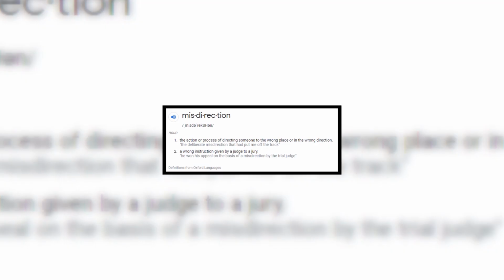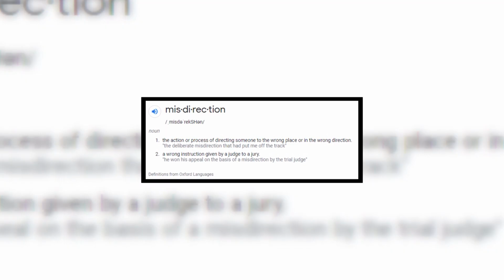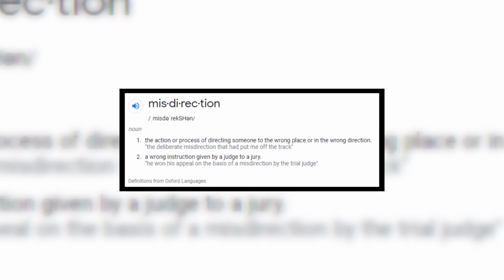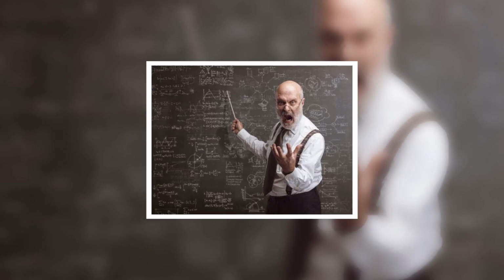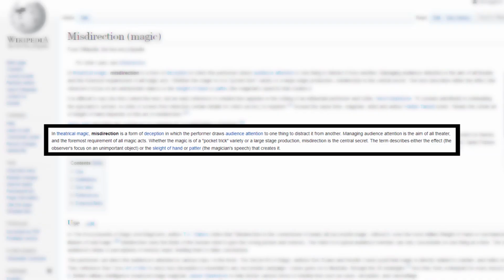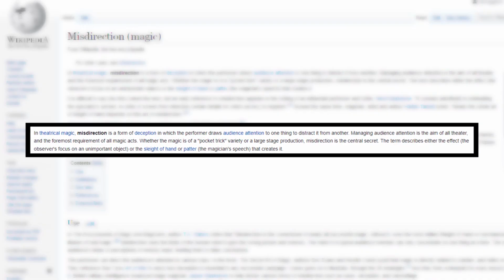The Theory of Misdirection...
Resources
1. Mind games: what magic reveals about how our brains work
2. Adaptation to the Direction of Others’ Gaze: A Review

- Nicole Rossi
- John Pounds
- John A Prata
- StuPedassle
- Steve Quizhpe
- Tim Boussen
- Felix He
- Aden Oshea
________________________MY CHANNEL STUFF________________________